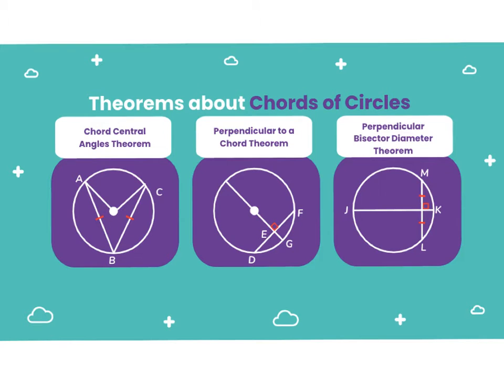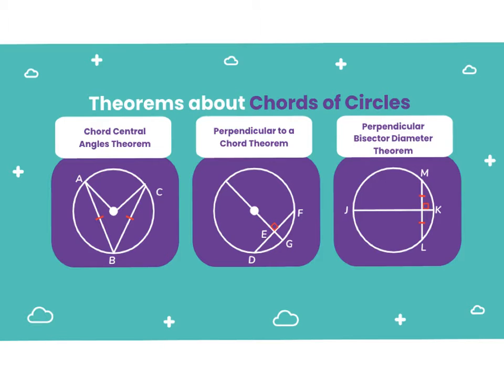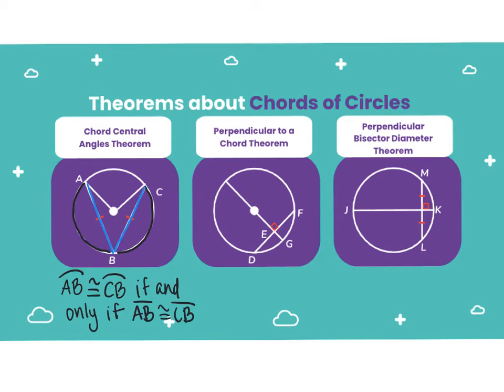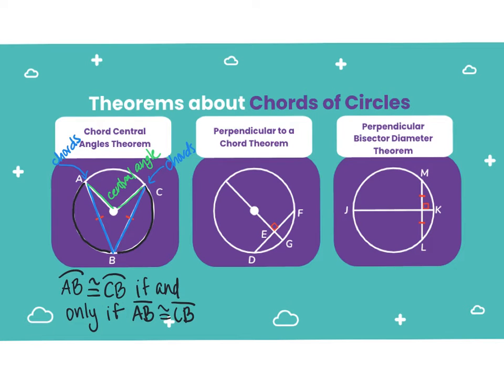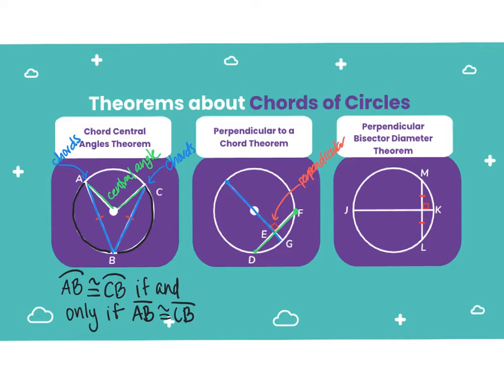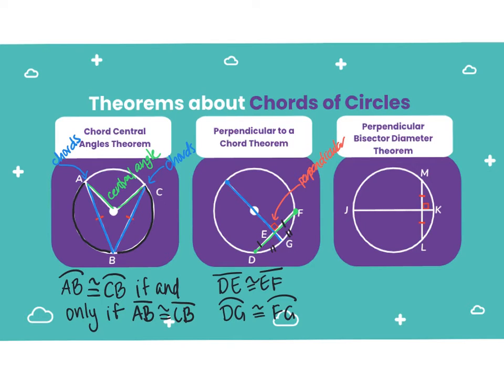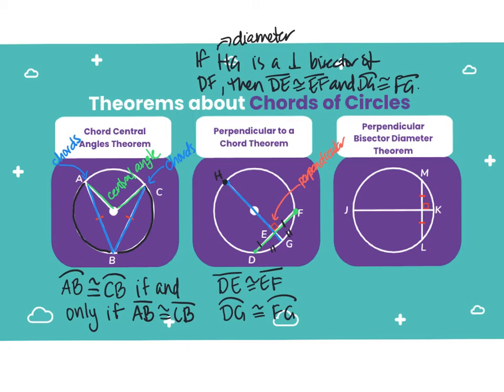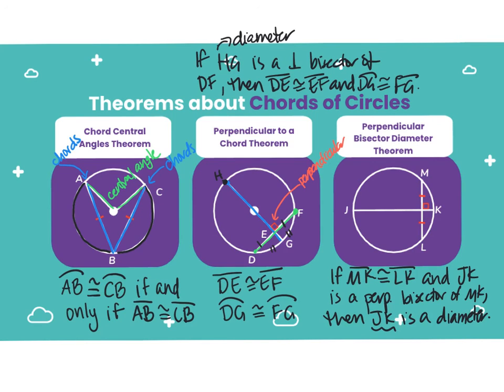arcs and chords 6